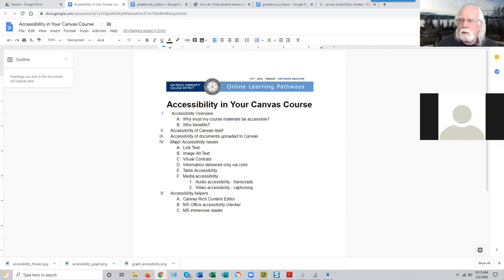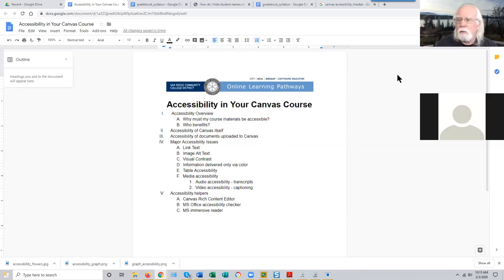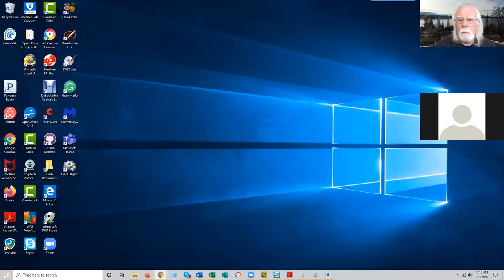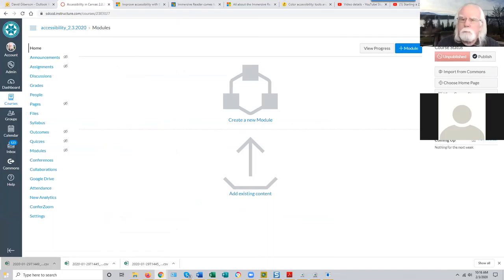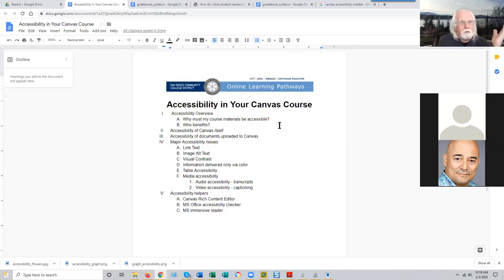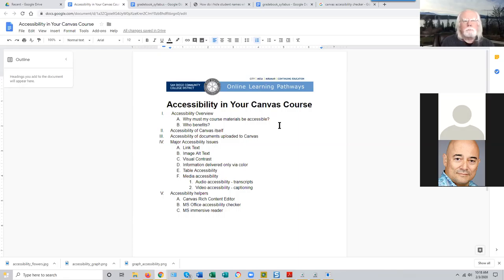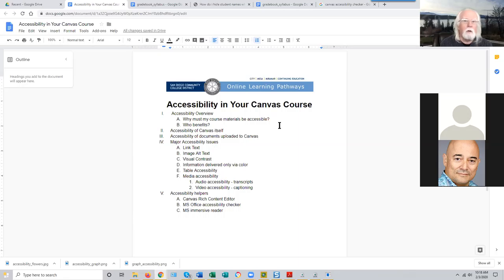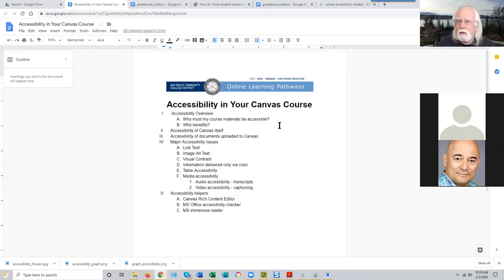Accessibility in Your Canvas Course